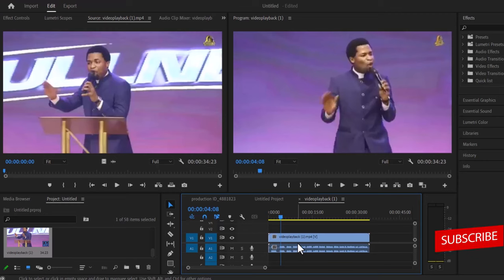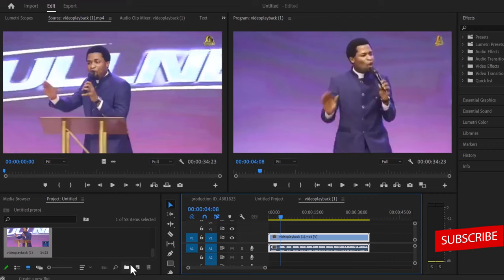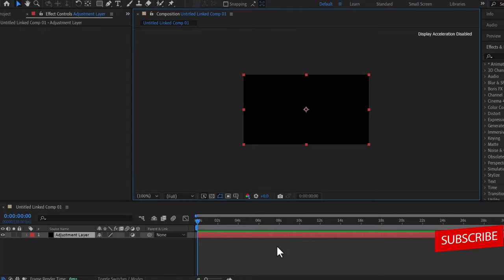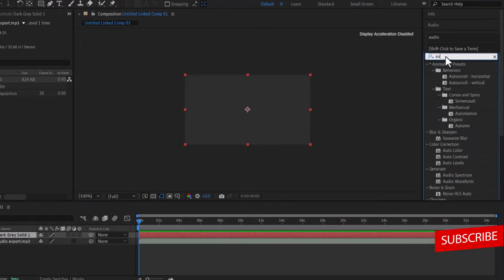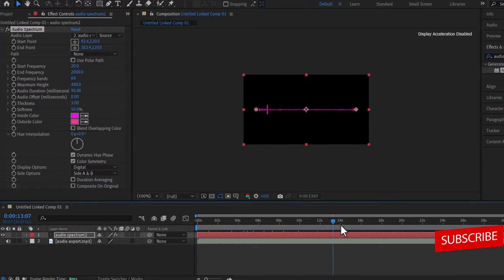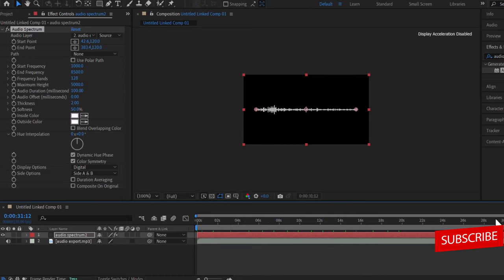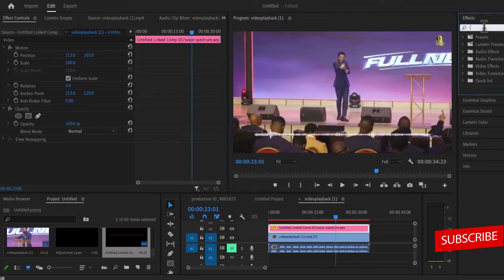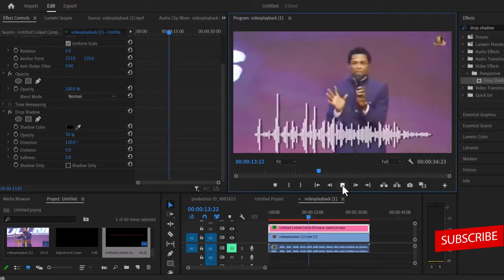How To create Audio visualizer In Premiere Pro & After Effects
. HOW To Add Audio Wave Spectrum visualizer In Premiere Pro & After Effects

There are different ways to make audio spectrum visualizer in premiere pro or after effects. but in this tutorial I'm going to show you the best and easiest way to create audio spectrum in premiere and after effects.

To add the audio spectrum in premiere pro, the first thing you need to do is to export your audio separately from your video file. to do this in the export window, you will need to deselect the video and set your export settings to mp3.

Now create an after effects composition in premiere pro to create the audio visualizer in after effects. To do this first create an adjustment layer and place it over your video on your timeline and stretch it to the duration of your clip. next right click and select create after effects composition and this will automatically launch adobe after effects.

Now Upload your audio. a high quality MP3 or WAV file and drag into your after effects timeline.
and create a new solid over your audio file and move to the effects and presets tab and search for audio visualizer.

place this audio visualizer over your solid and in the effects control set the audio spectrum effect to be responsive to the layer where you have your audio file

you can now Customize the audio visualizer to your liking and Export your video.

to watch how to create audio waveform visualizer in premiere pro and after effects

Chapters:
00:00 Export Audio
00:23 new after effects composition
00:59 import
01:15 new solid
01:25 audio spectrum effect
02:54 drop shadow
03:15 outro